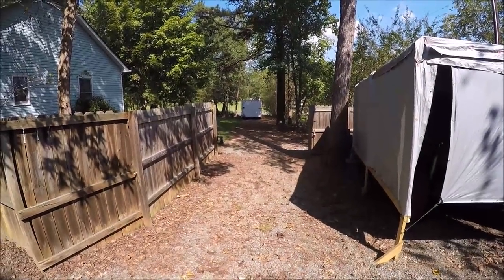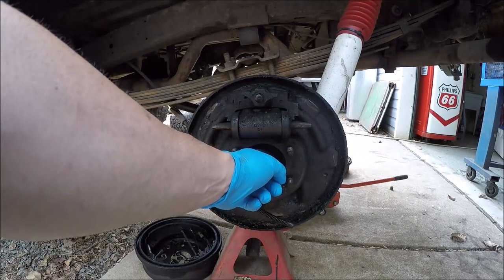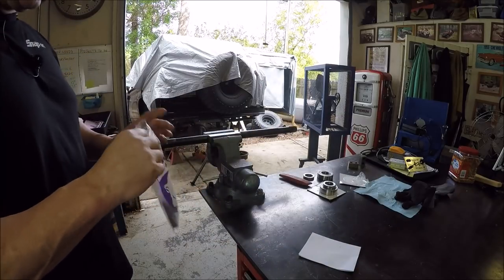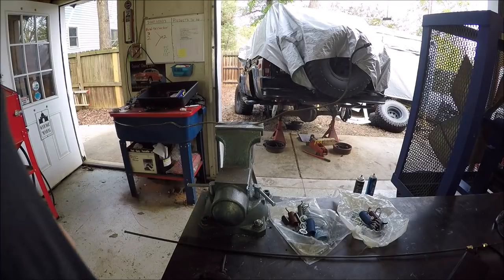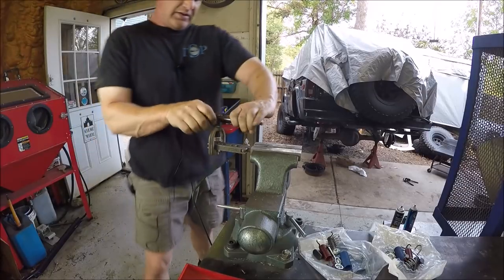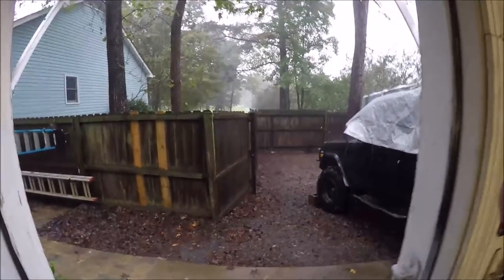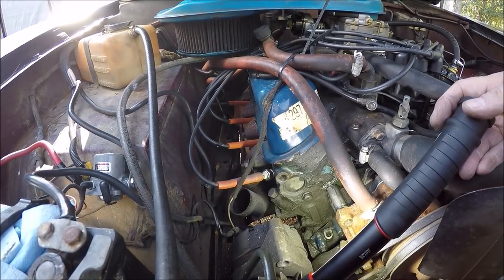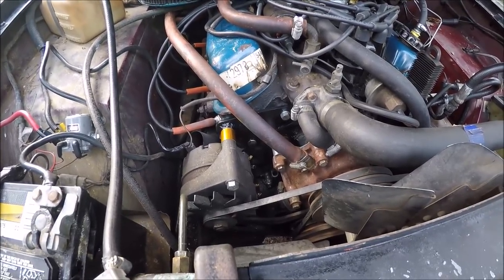Old Bronco rear axle repair and alternator fix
Description Brad brings over a 1973 Ford Bronco that needs a little repair.